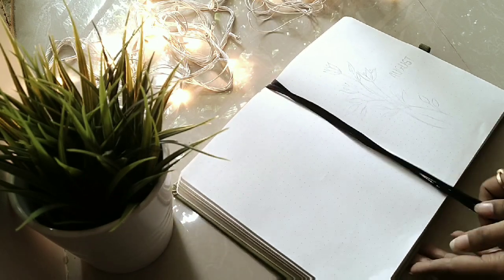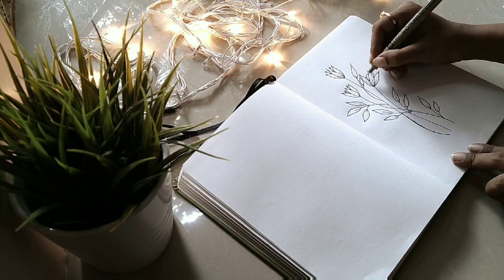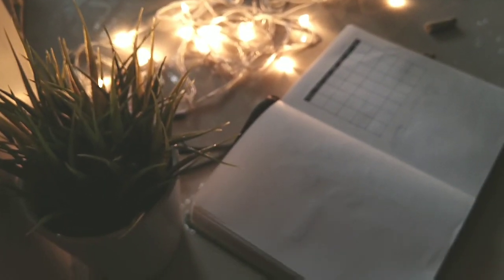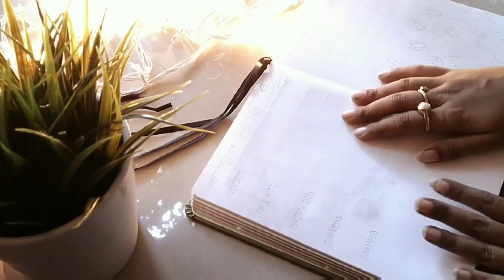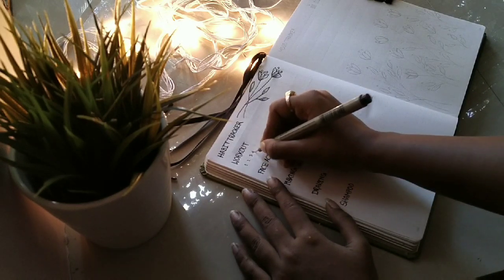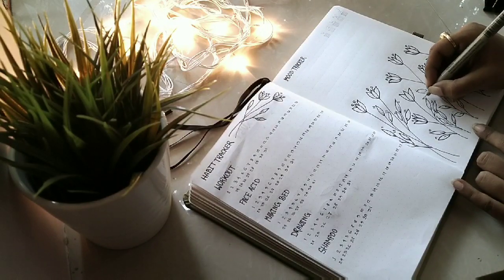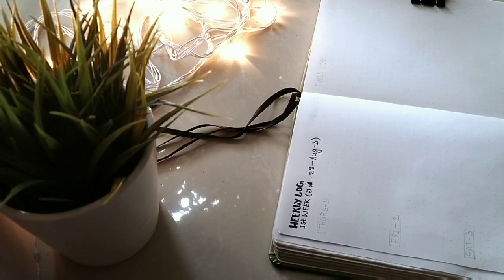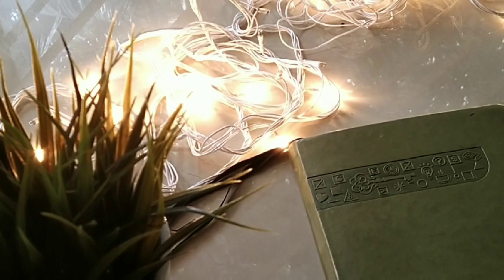August 2019 || plan with me || minimalistic monthly setup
Hi ! This is Soumi and I am back with a very minimalistic layout for the month of August. I wanted to keep it very simple with minimalistic doodles.

And also guys a general confession .. I make all my videos with my android set and also edit in it. So the quality of the video is not that good.. please bear with me.

All the bujo supplies I have used..

🌿Matrikas bullet Journal

🌿Sakura pigma micron pen set(set of 6)